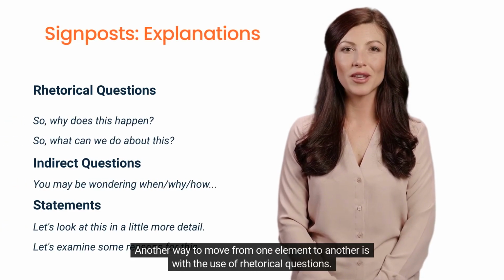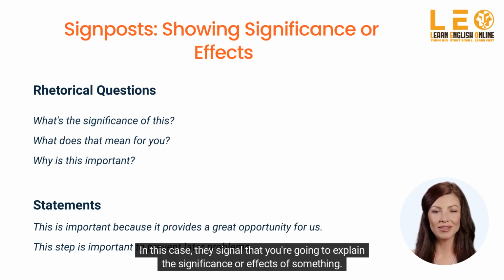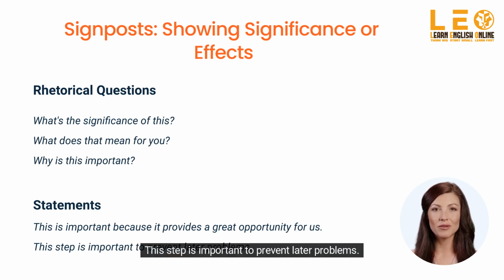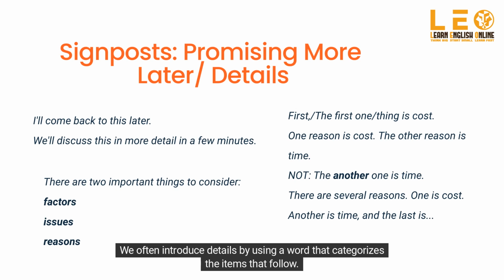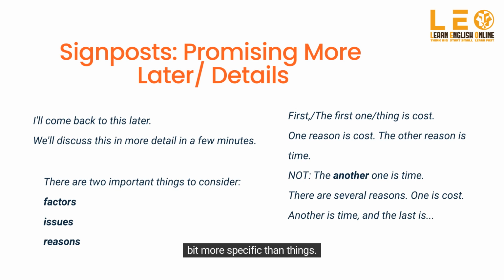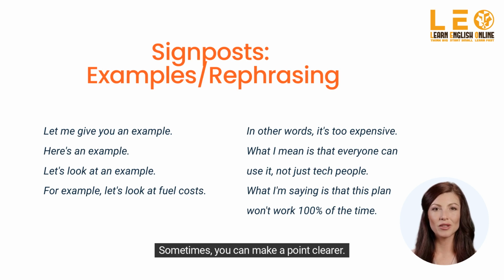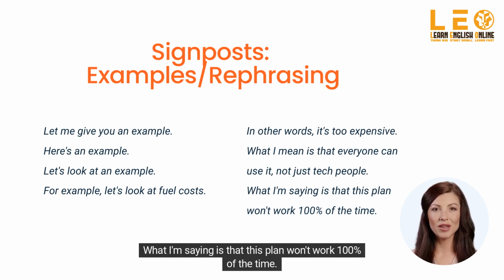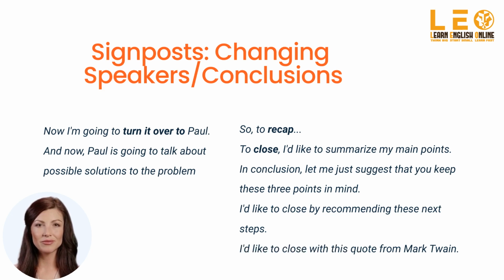Lesson 2 Transitions and Conclusions